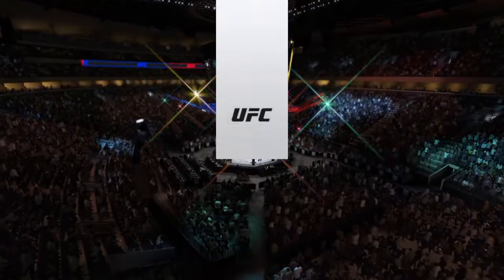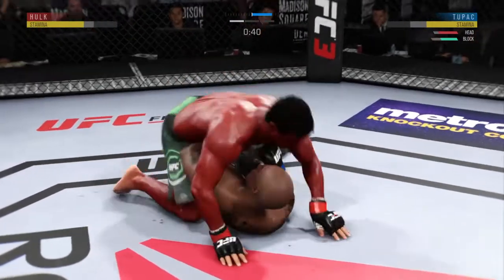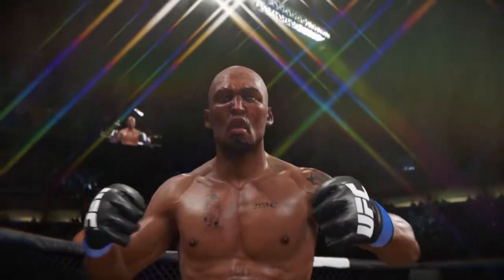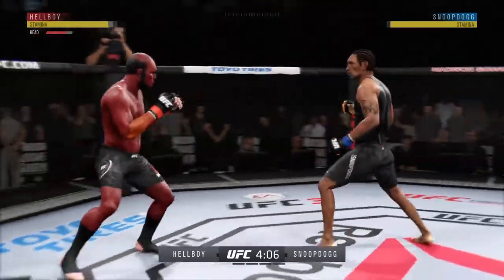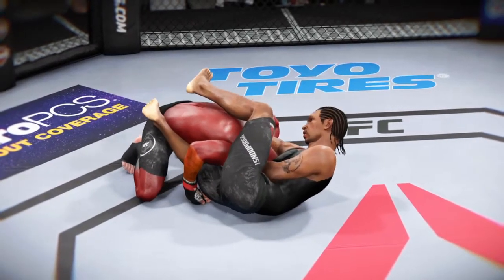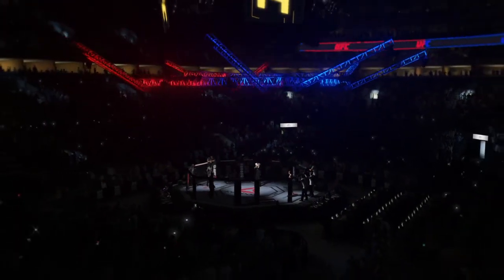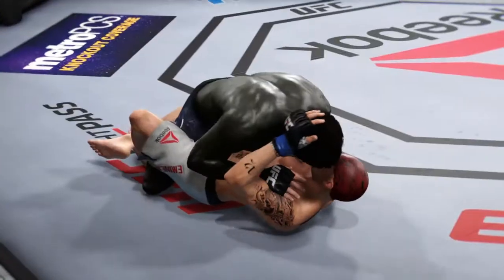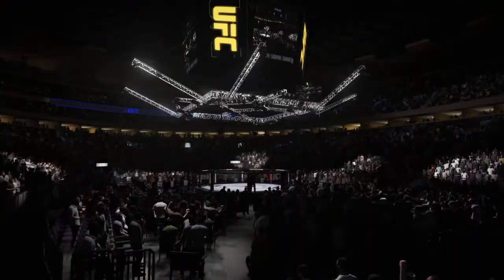Red Hulk, Hellboy, Hulk Vs. 2pac, Snoop Dogg, Eminem | UFC EA Sports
👉 Highly appreciated 👌

👉 Check it... 👍